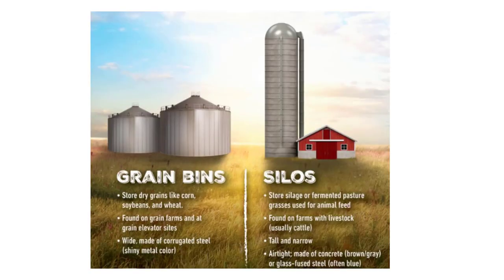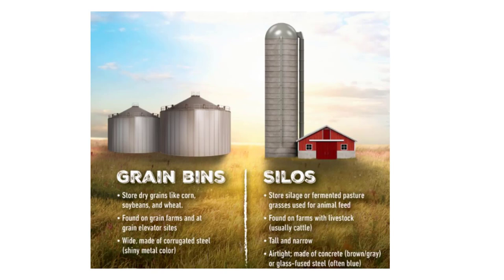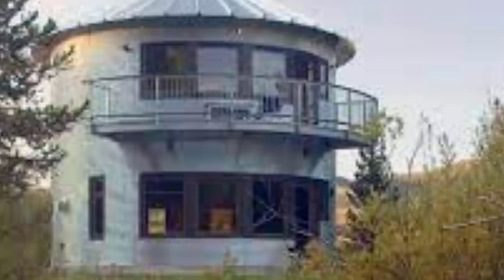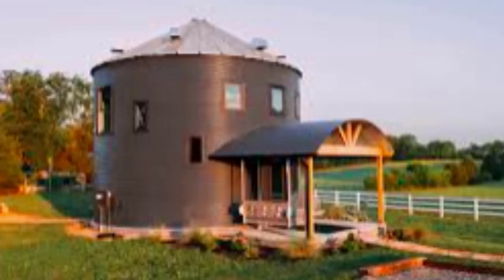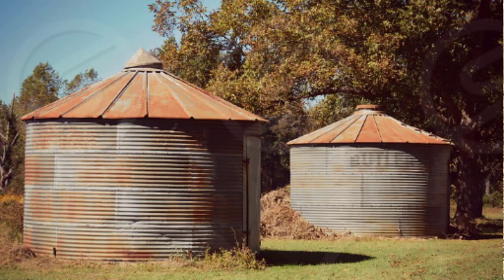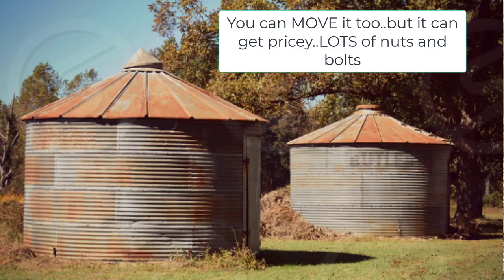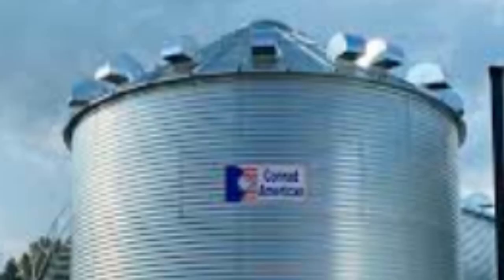We're Building a Grain Bin House - But Can We Do It? 🤔 E1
We are building a grain bin house to use as a Short term rental (STR) which will be posted as a VRBO and AirBNB and more.  We will take you on our journey building it and then will share the process of posting it and actually earning an INCOME!

Episode 1:  Is it possible?  What do you need to know before you start the actual work.  Will you use an old one?  Buy a new one?  Where is the site? and more.